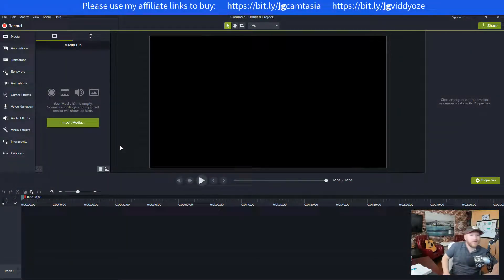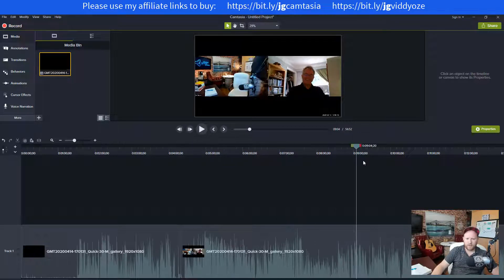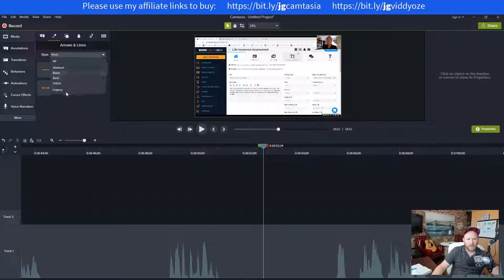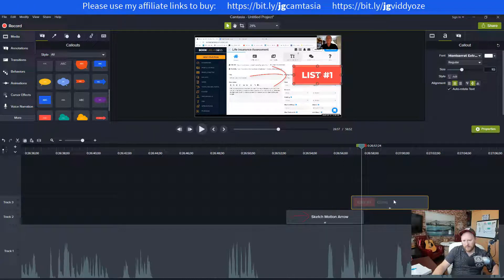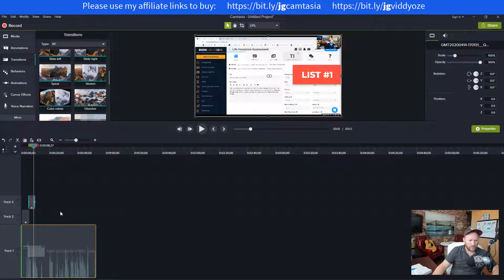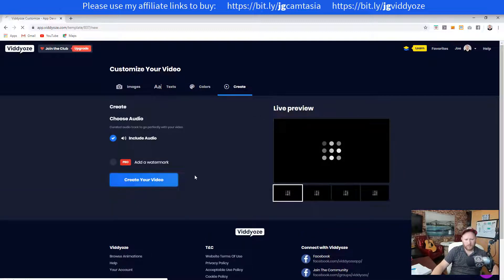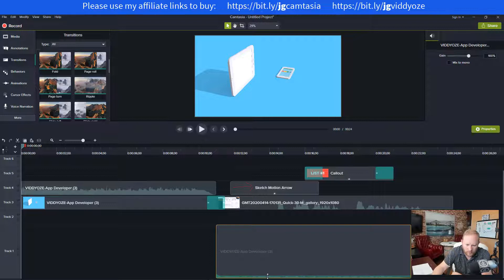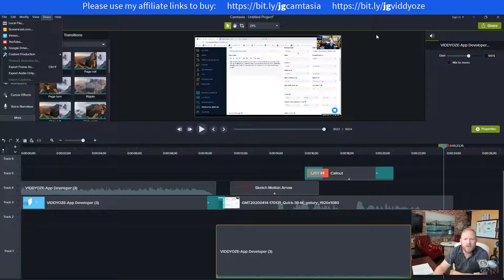How to create a professional video in ten minutes easily using Camtasia and Viddyoze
And there are a ton of complicated ways to do it. I thought I'd show you the easiest way with some tools to make one in ten minutes.

Hey, I'm Joe Girard with Change Grow Achieve and I'm solely focused on helping you and your teams win. I've been coaching and consulting companies all over the world and have done speaking for a number of global brands at their sales conferences. I work every day with clients in the trenches, coaching them face to face and online. Everyone can get better at selling.

I've been at this for almost two decades still just scratching the surface of what makes people tick, how to deal with the changing nature of customers, & sales in this increasingly complex digital age. The past few years I've focused on helping my clients build playbooks and conversation roadmaps.

All without having to be a "Salesy Weirdo."

I want to help you win at selling and feel good about helping more of your customers. If you you're looking for a "crush it, kill it, close it, hustle harder" kinda sales guy, you're in the wrong place. I'm sick of that "sales bro" mentality. If you know you can do more and want to level up, let's do this. Together. My goal is to help you simplify selling and have fun.

I'm just looking for cool clients and cool projects. Simple.

Want some more resources?